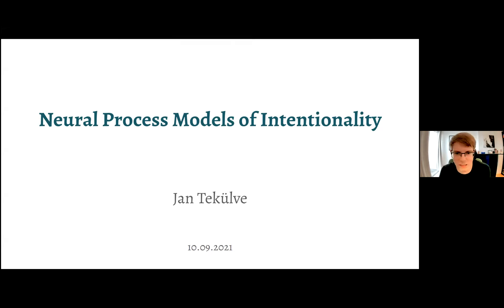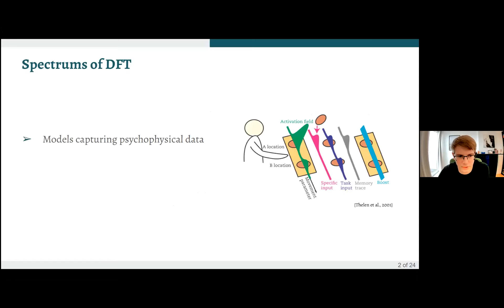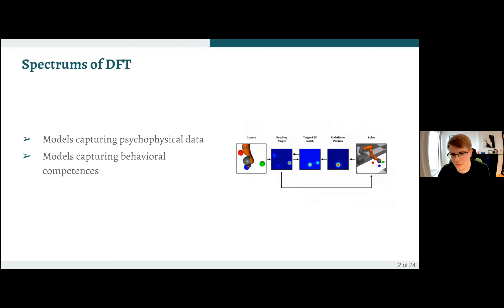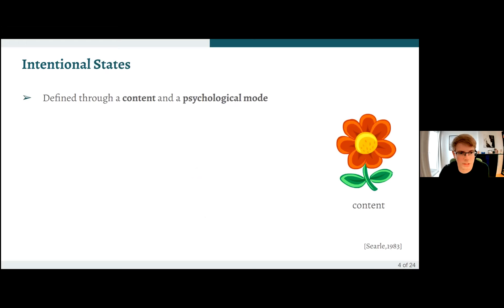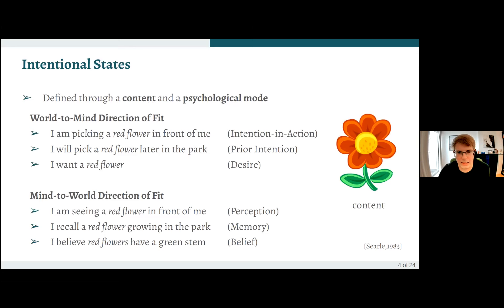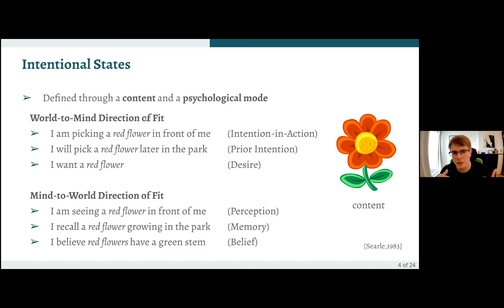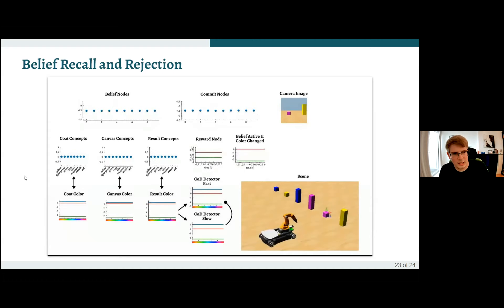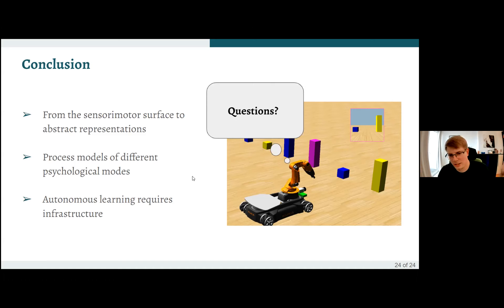Jan Tekülve: Neural process models of intentional states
Jan Tekülve shows how intentionality, the capacity of mental states to be about states of the world, can be generated in neural processes models. His DFT architecture endows an autonomous agent with processes that support the six psychological modes of perception, memory, belief, intention-in-action, prior intention, and desire within a simple toy scenario. He demonstrates how the system autonomously acquires beliefs about contingencies in the world.